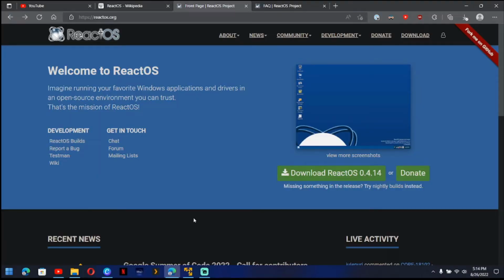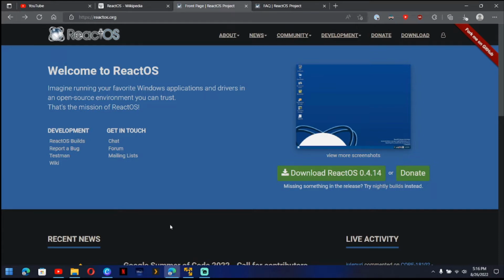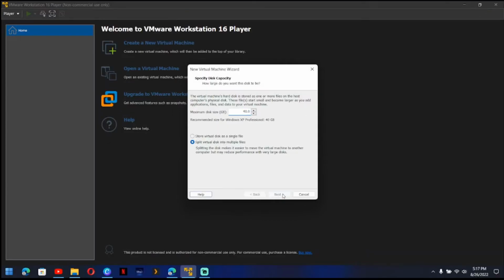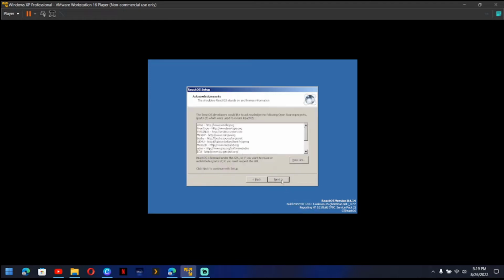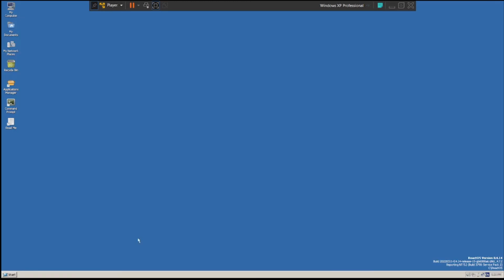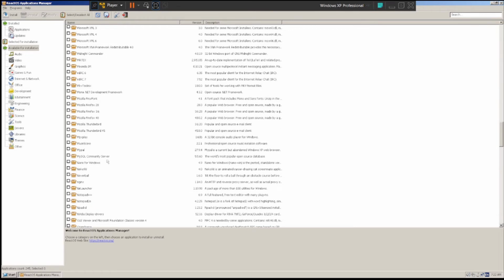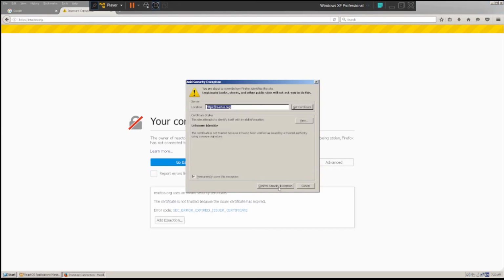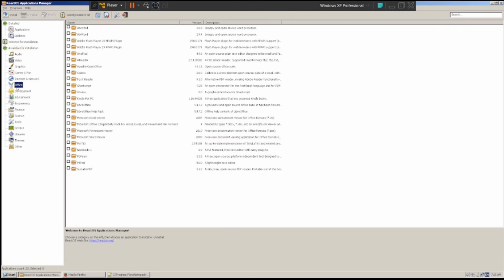ReactOS The Free Windows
ReactOS the free and open source Windows replacement! In theory!